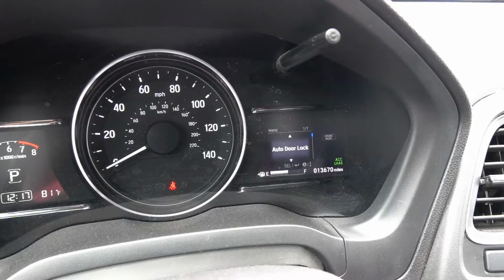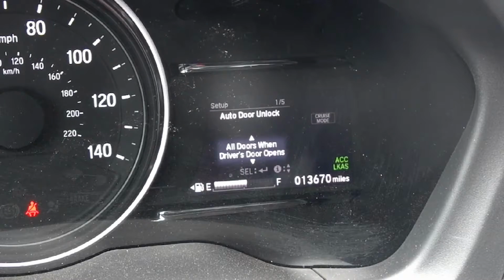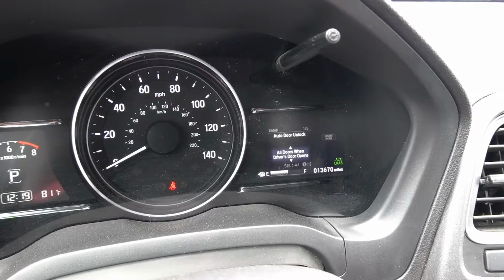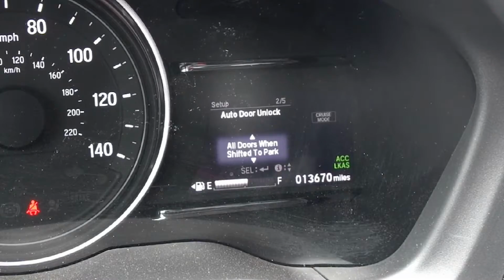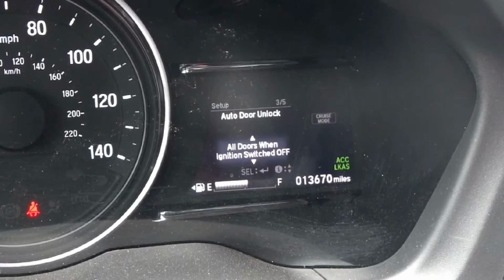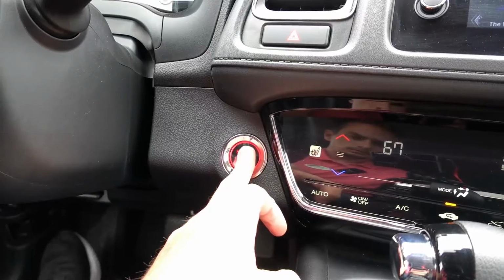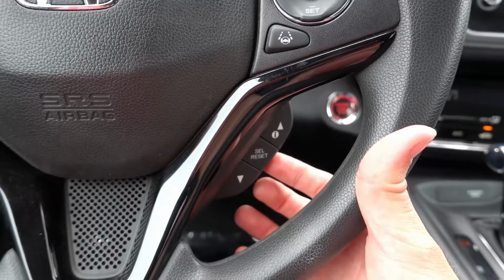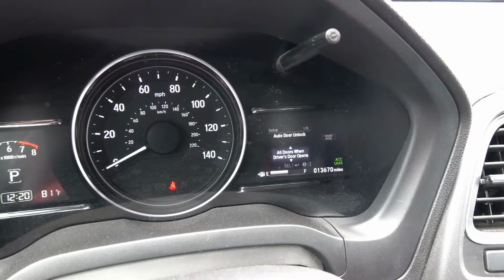How To: Adjust Auto Door Lock/Unlock Settings in Honda Vehicles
In this video I show you how to use the MID display to adjust the Auto Door Lock and Unlock settings in Honda vehicles. This feature allows you to change when the car locks and unlocks based on a few criteria. These user customization features allow you to get the most out of your vehicle so it behaves like you want it too.